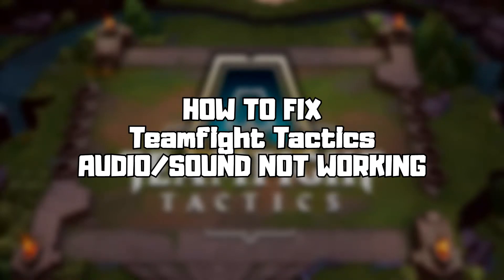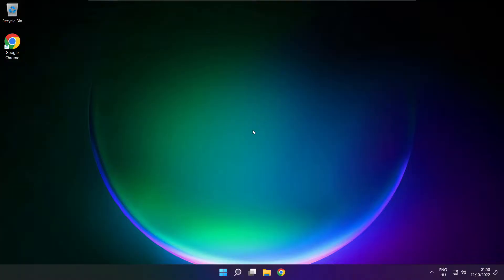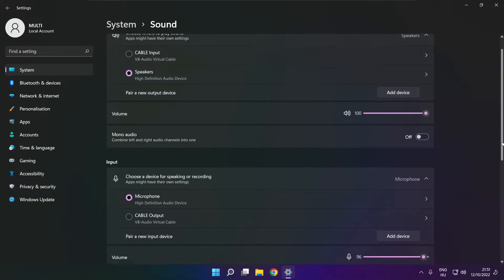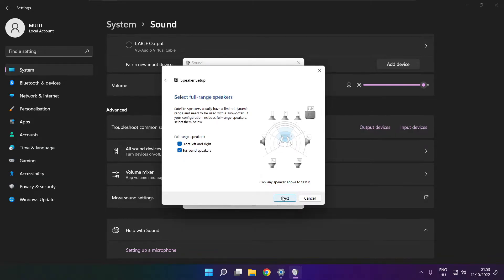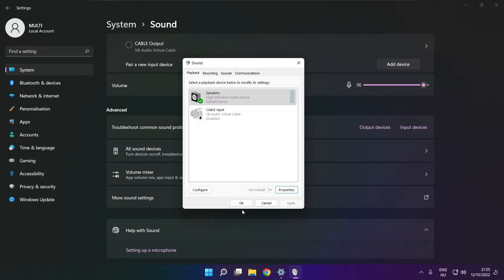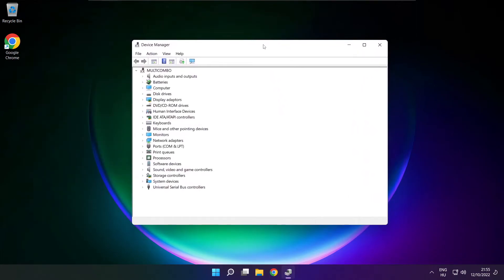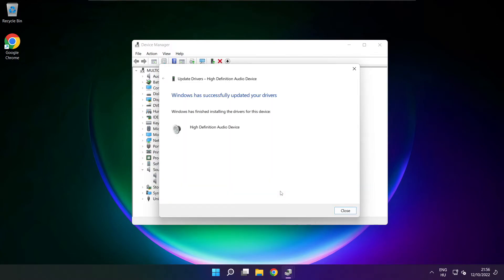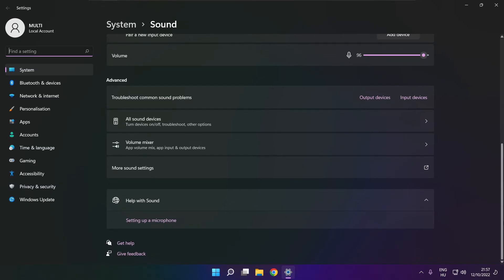How to FIX Teamfight Tactics No Audio/Sound Not Working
In this video I am going to show How to FIX Teamfight Tactics No Audio/Sound Not Working | Teamfight Tactics No Audio Issues

🖥️ PC Specs:
CPU: Intel Core i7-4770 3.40GHz
Memory: 16GB HyperX DDR3
HDD: Toshiba 1TB
SSD: Kingston 240GB
Graphics Card: ASUS GeForce RTX 3060 12GB GDDR6
Operating System: Windows 10/11